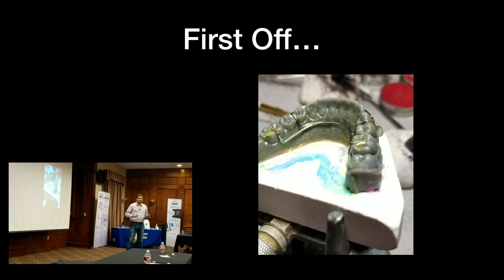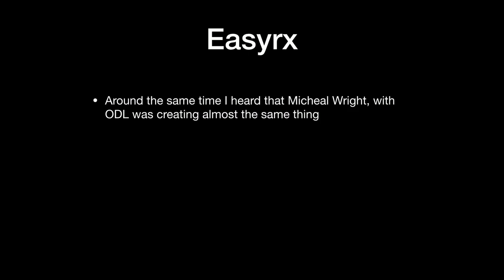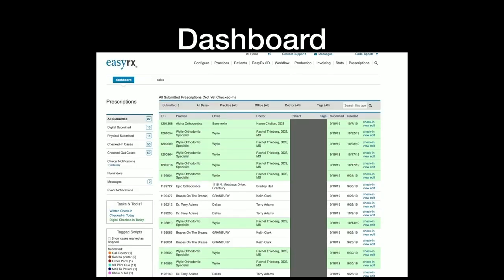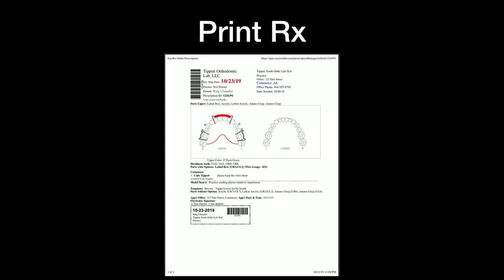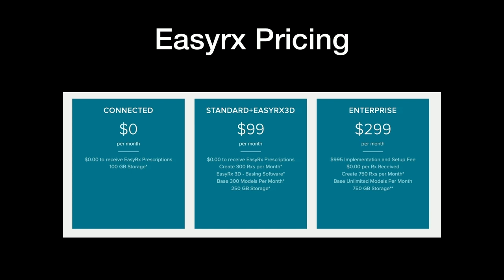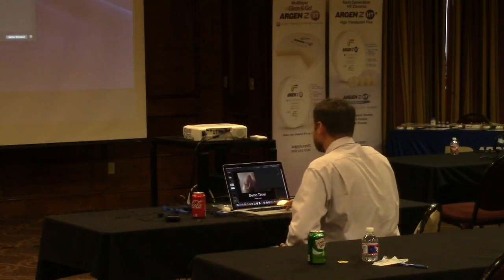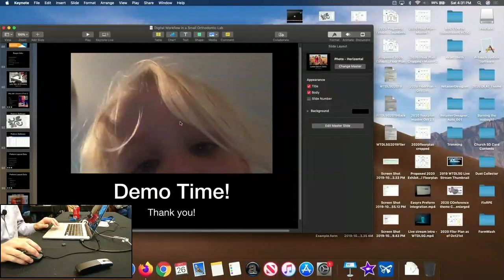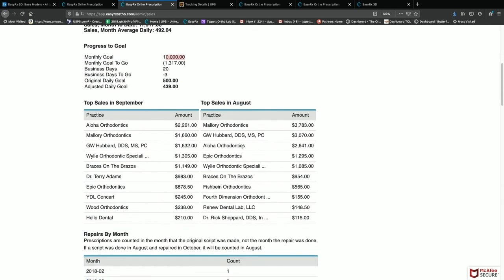My Digital Workflow in a Small Orthodontic Lab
This will be streamed live from a presentation I will be presenting at the West Texas Dental Lab study Group in Lubbock, Texas on October 27th, 2019 More info will come soon!  Things I order for my Lab The gear I use to make my videos Interested in learning more? -Would you like to support my future videos? -Would you like to be a part of the building of an online Ortho lab school? -You can help for as little as $1 a month?